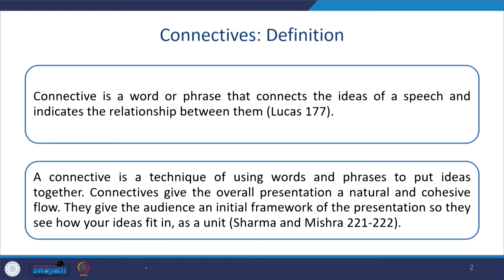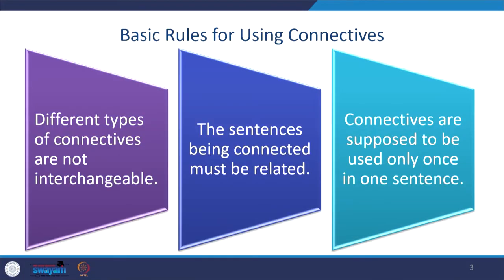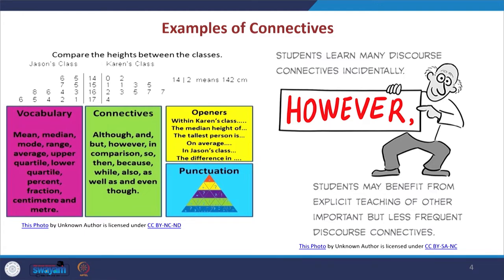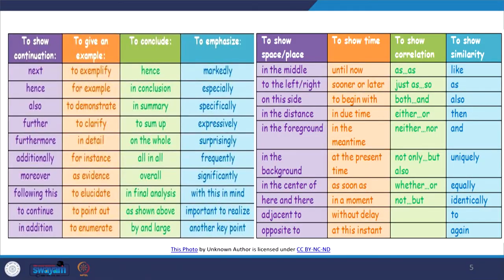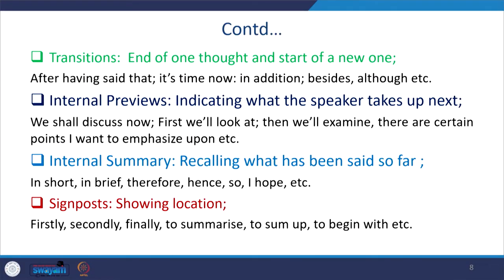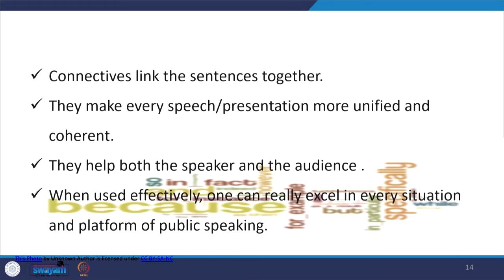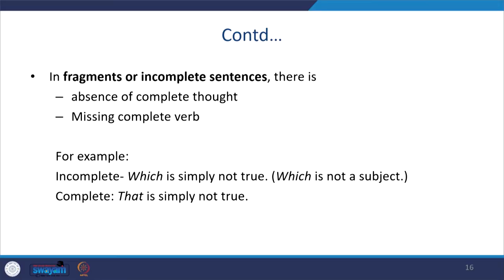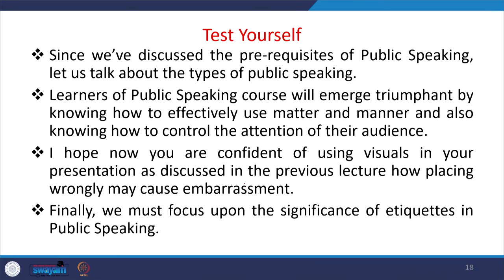Lecture 50: Use of Connectives in Oral Presentation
This lecture elaborates on the different types of connectives and basic rules for using connectives and briefly touches on the essential grammar.